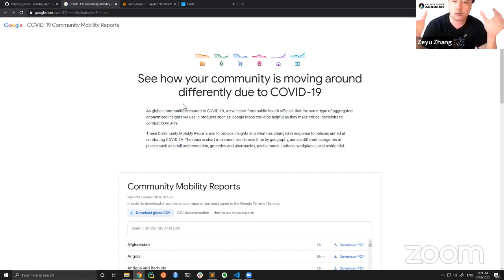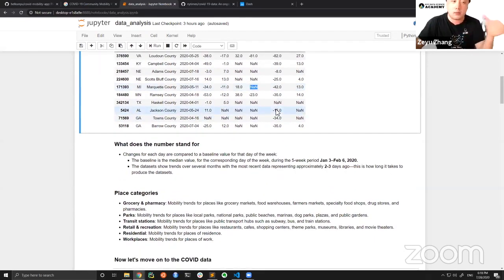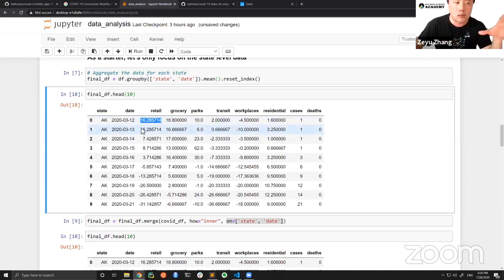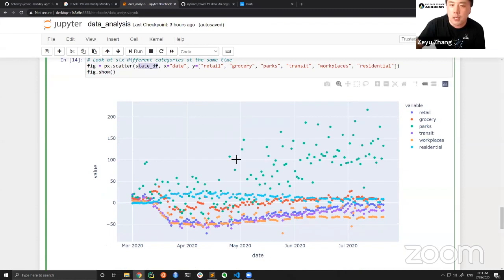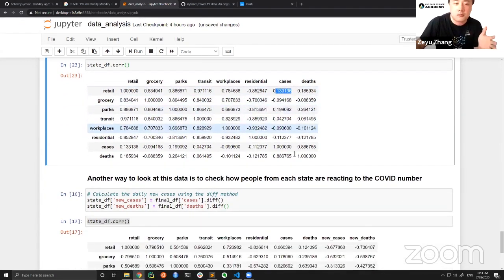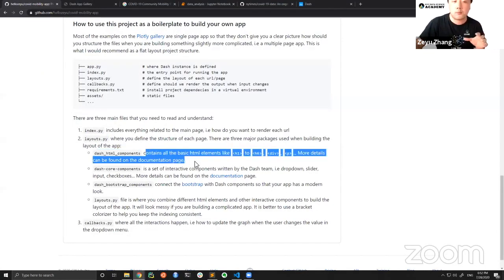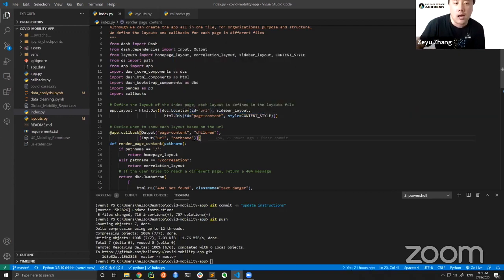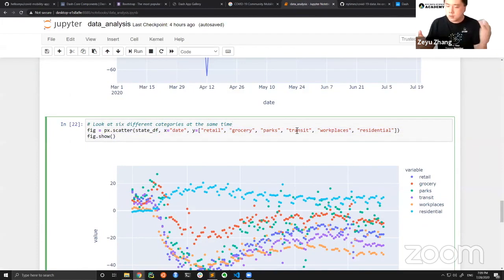Online Workshop: Exploring the COVID-19 Community Mobility Trend with Plotly Dash